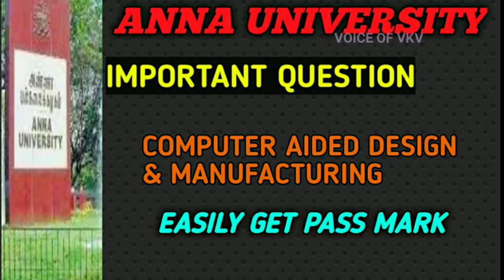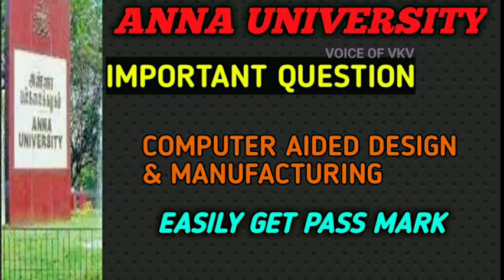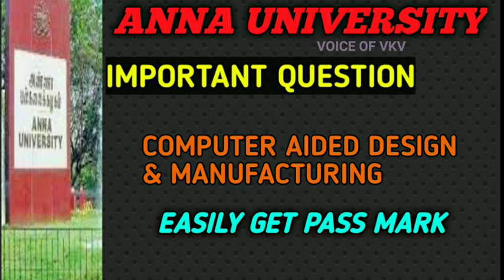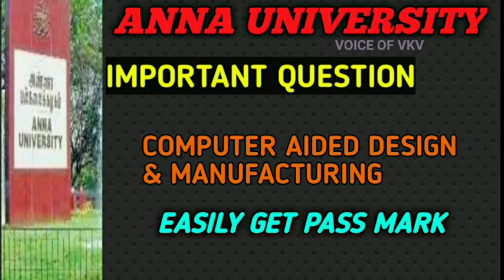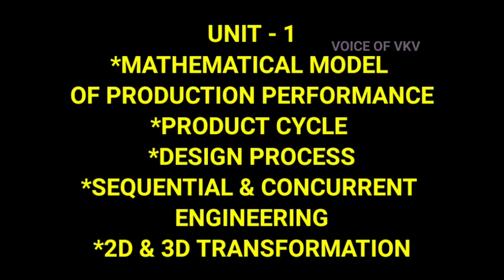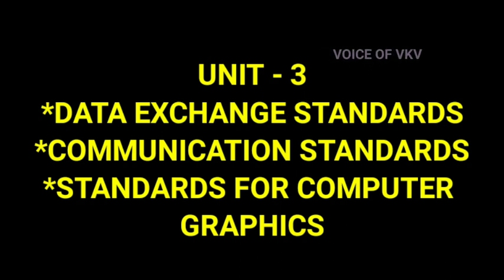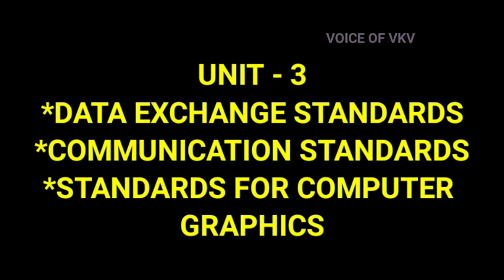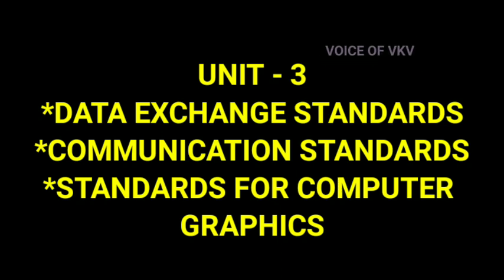ME8691 COMPUTER AIDED DESIGN & MANUFACTURING ANNA UNIVERSITY IMPORTANT QUESTION - EXAM QUESTION